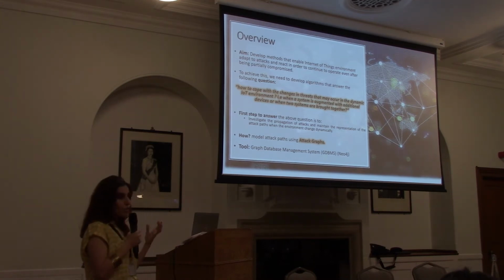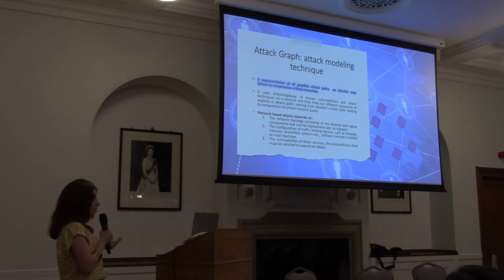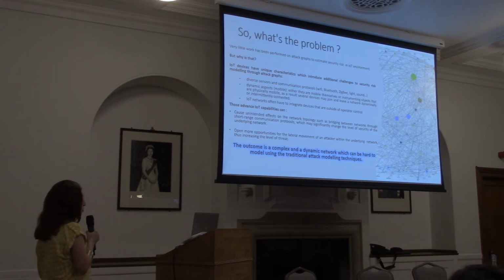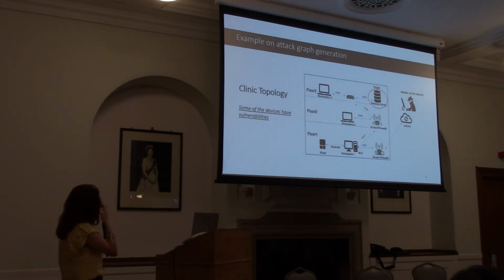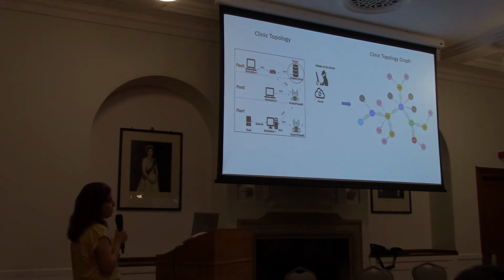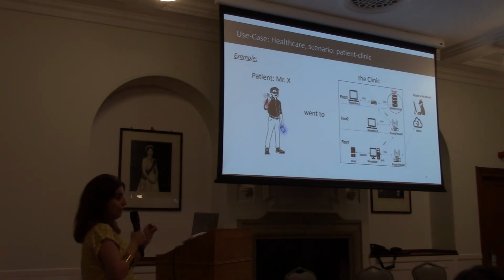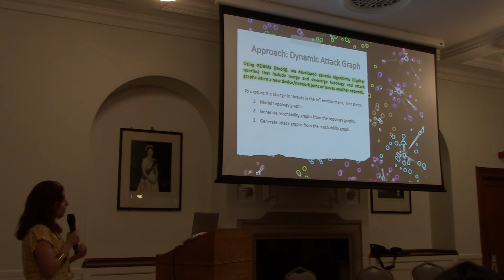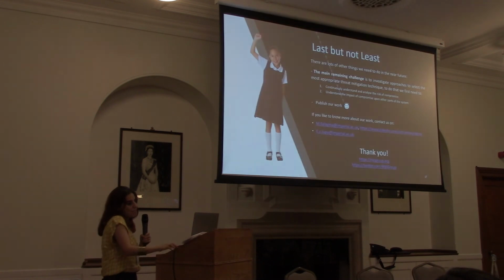PETRAS Academic Community Conference, 16-17 June 2022: RACE Project Presentation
The PETRAS National Centre of Excellence for IoT Systems Cybersecurity was delighted to host the two-day PETRAS Academic Community Conference | Networking & Research Showcase on the 16-17 June 2022 in London’s Goodenough College.

After more than two years of no in-person events, PETRAS was grateful to welcome over 80 leading academics from across the UK, with key industry experts and government representatives joining the evening networking event on Day 1. The event aimed to bring these communities together to seed innovative new ideas, to build on existing relationships and create a space for serendipitous collaboration opportunities.

A highlight from Day 1 included over 20 engaging and informative project presentations from researchers, illustrating both the importance of their work and the high-quality social and technical research under the PETRAS programme. Attendees were asked to vote for the most inspiring presentation that communicated their research best to win the Director’s Prize.